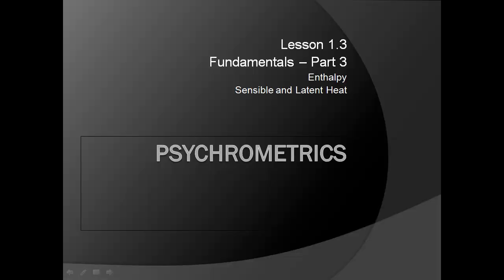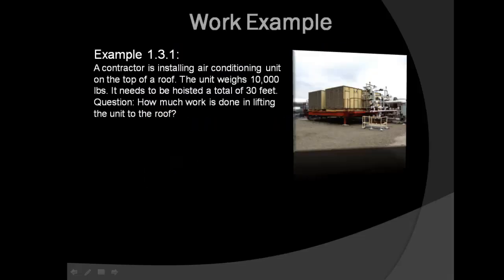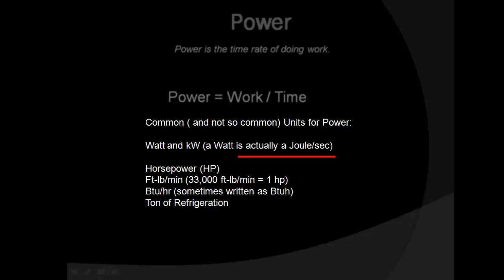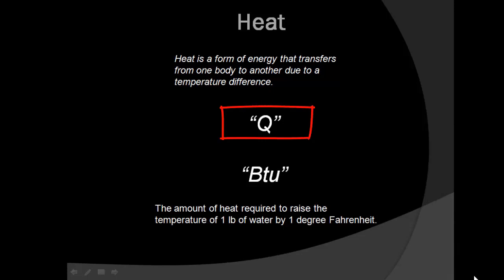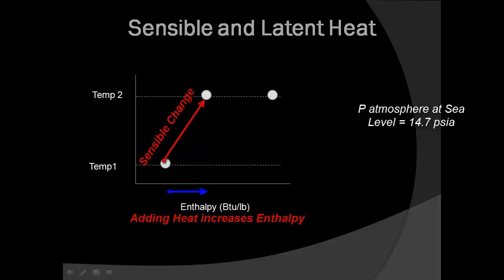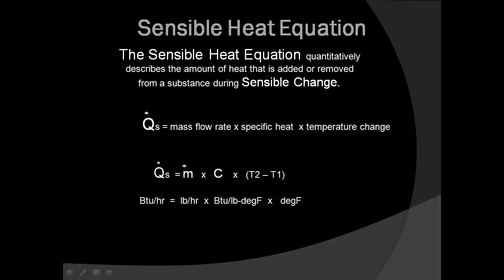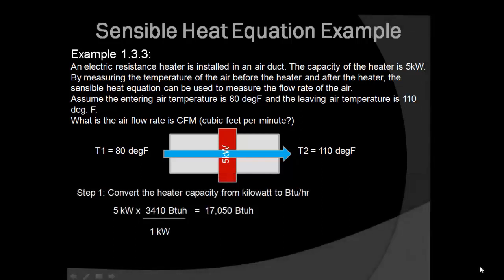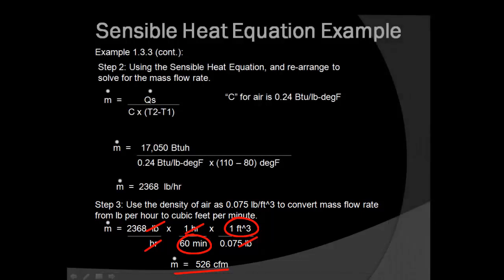Psychrometric calculation part-03 | Psychrometric Fundamentals | Tahir Hussain MEP Industry